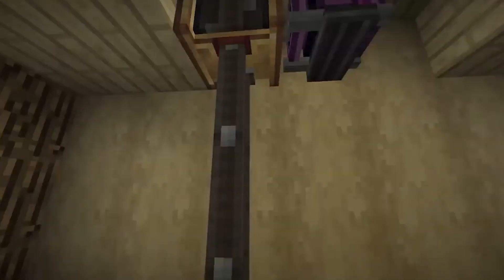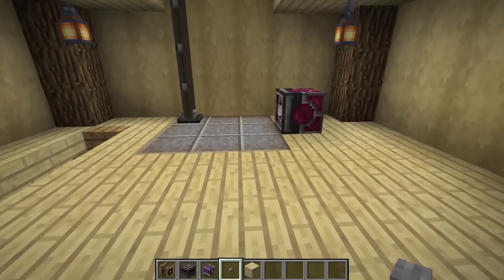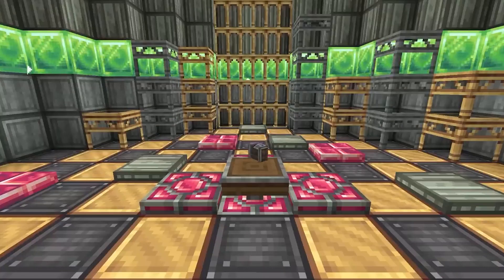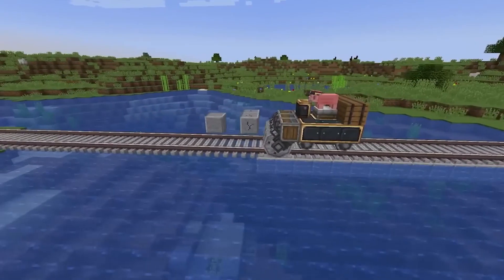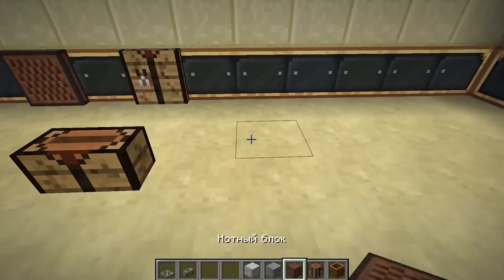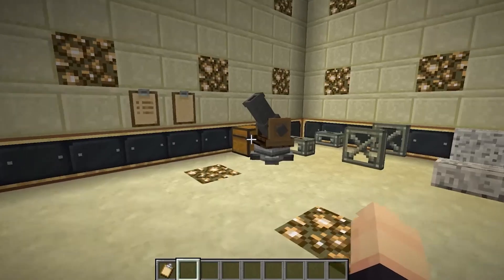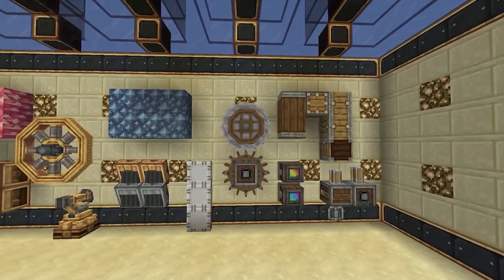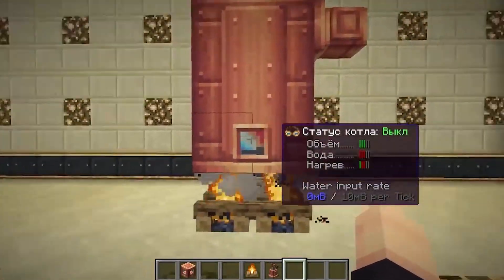Create 0.5.1. Tutorial / guide. Rise and shine update (minecraft java edition)